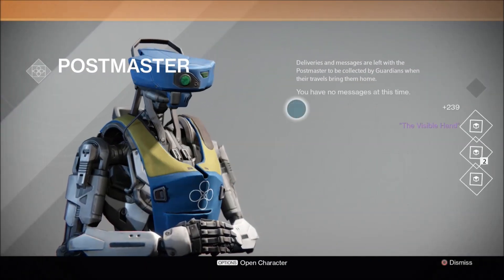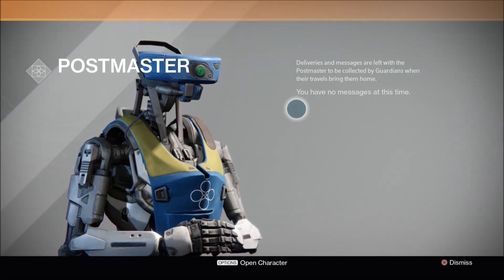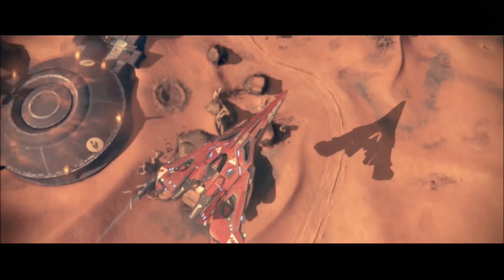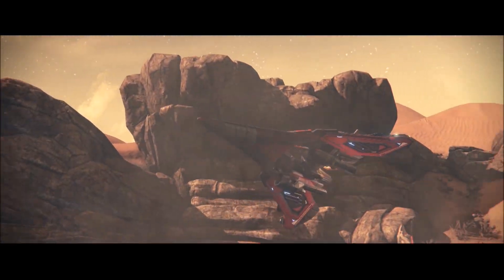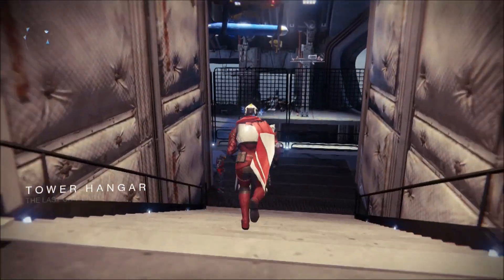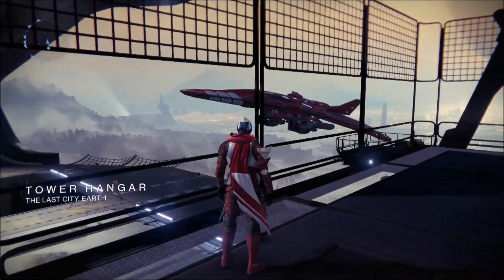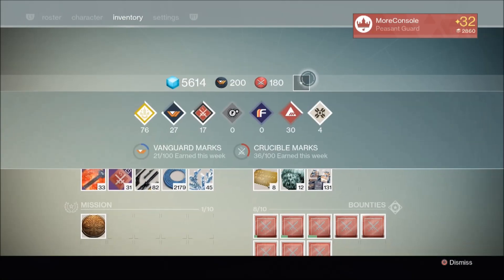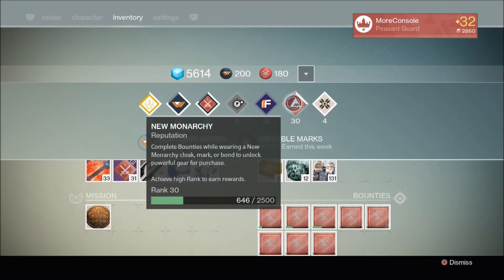Destiny - I Got The New Monarchy Faction Ship!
I finally bagged myself The Visible Hand, the only New Monarchy Faction Ship in the game! Hurrah!